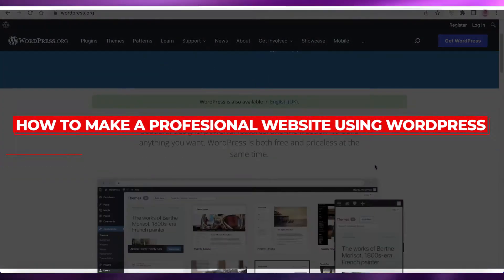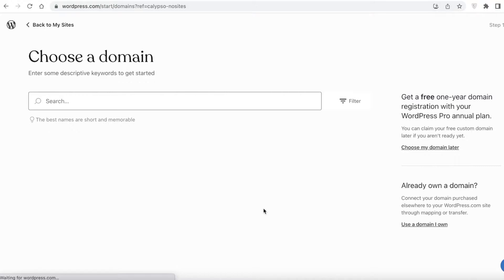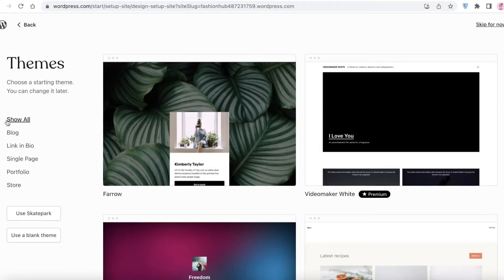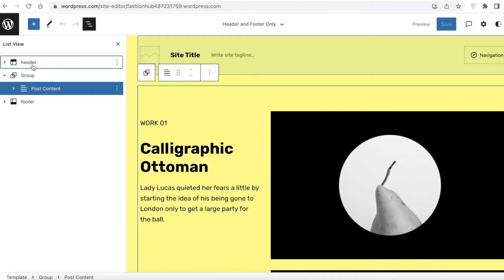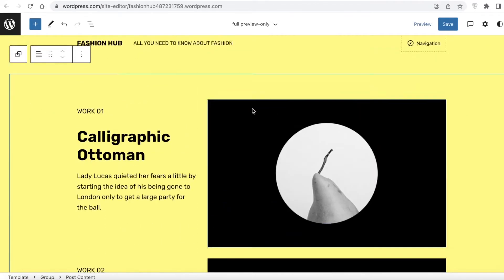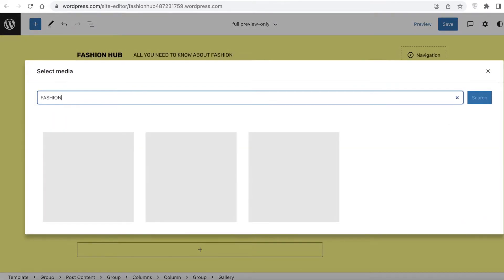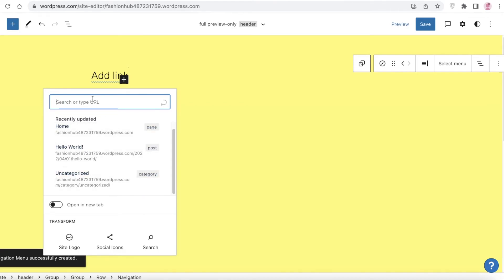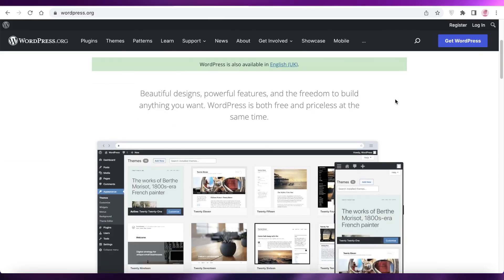How To Make A Professional Website Using WordPress | Simple Tutorial (2025)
How To Make A Professional Website Using WordPress (2025)

In this video I show you How To Make A Professional Website Using WordPress. This is super easy and you can do it in just a few minutes by following this super helpful tutorial.